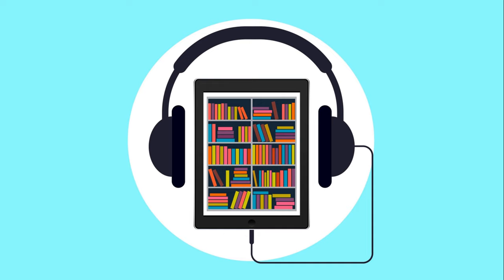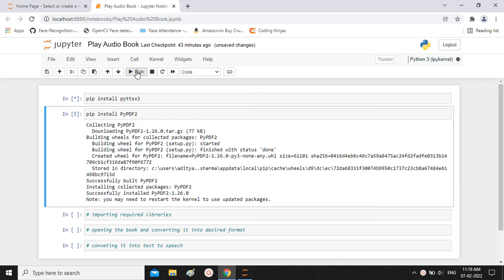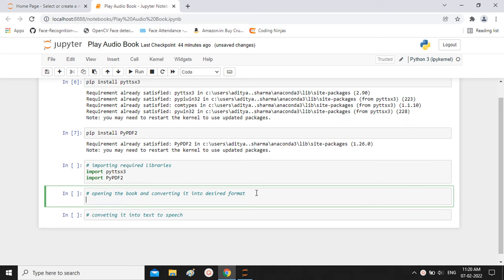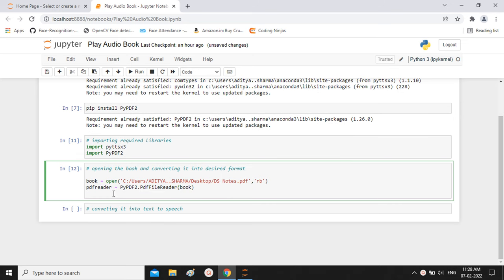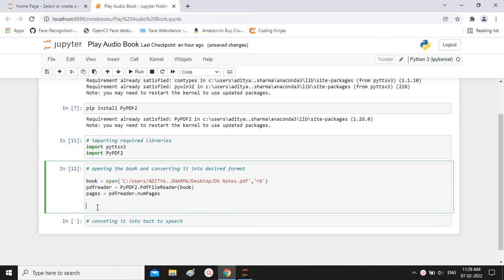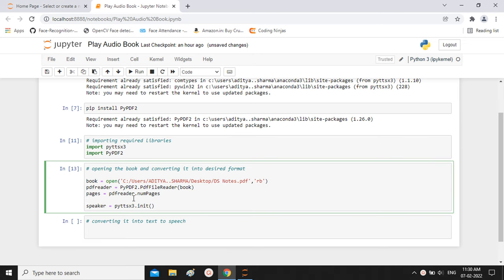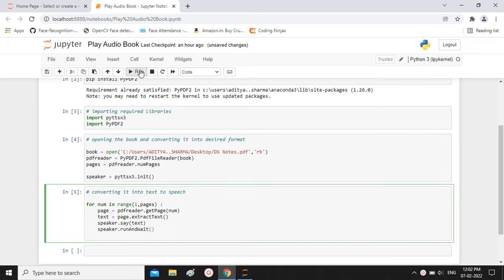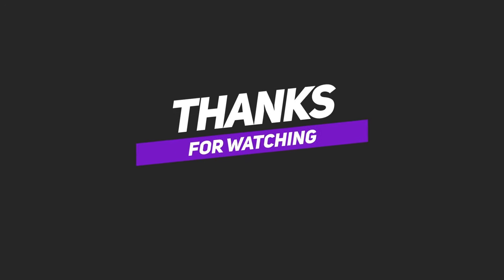Audiobook using python | Don't Buy Audiobooks Build Your Own With Just 12 Lines Of Python | Project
Convert any PDF to an Audiobook with just 12 lines of Python. You can try it as a beginner.
All you need is just two python libraries: pyttsx3 and PyPDF2

It's fun, it's easy. Try it.

Tech Master Python
in hindi
python for beginners
Tech Master Edu
programming
programming tutorial
coding
audio
audiobook
create audiobook
create smart book
create talking book
pdf book
pdf audio book
create pdf book
learn python
python hack
how to
reading pdf with python
reading with python
pyttsx3
application of pyttsx3
python speech version
how to read with python
reading
speech programming
automated audio book
amazon audible
audible books free